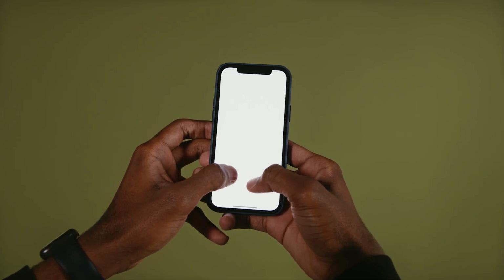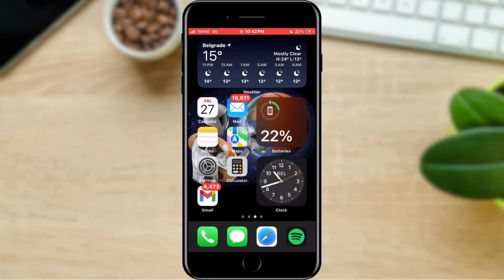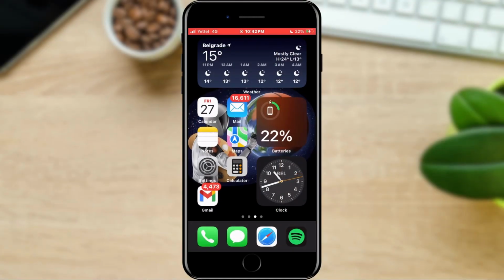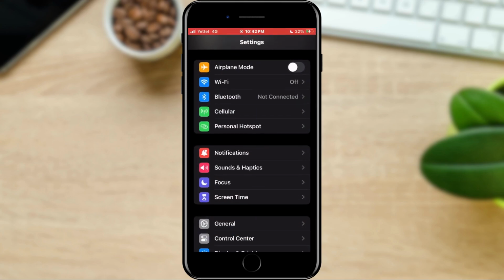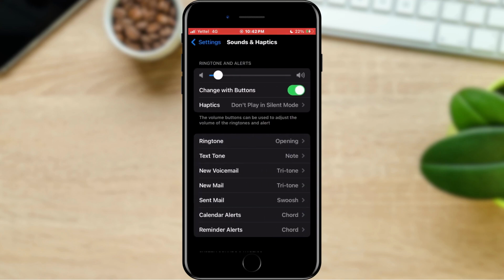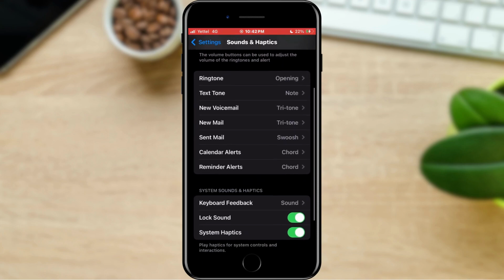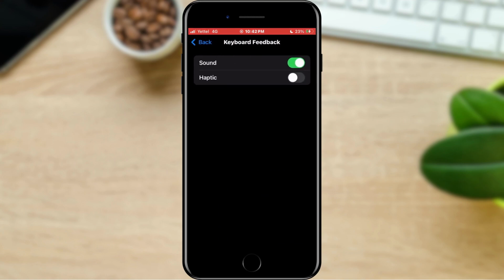How To Turn Off Keyboard Sound On Iphone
Tired of the annoying clicking sounds every time you type on your iPhone? In this easy-to-follow tutorial, we'll show you step by step how to turn off the keyboard sound on your iPhone, so you can type in peace without disturbing others around you. Say goodbye to those noisy keypresses and hello to a quieter iPhone experience! Watch now and enjoy a more peaceful typing experience.